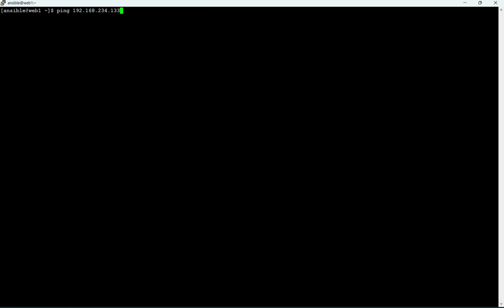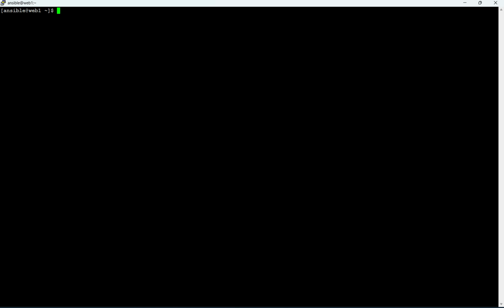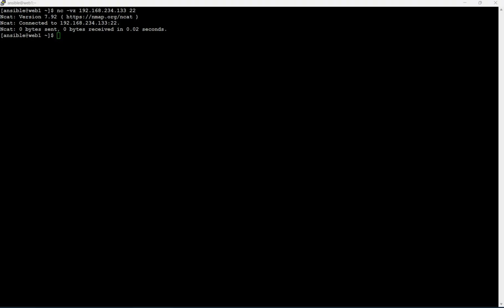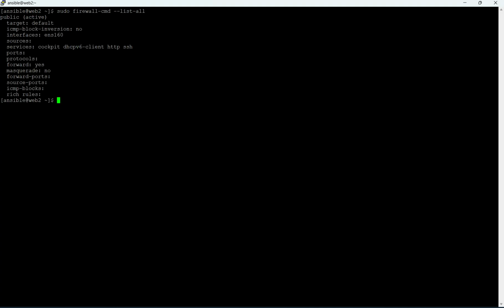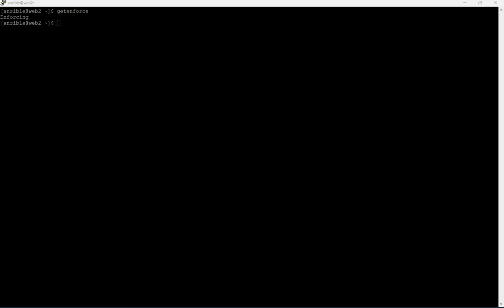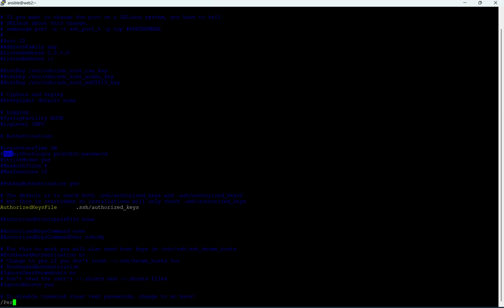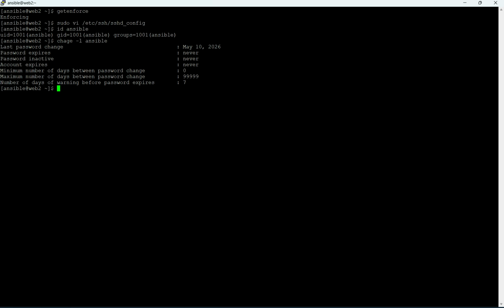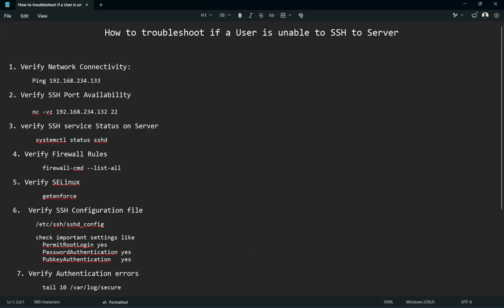Red Hat Linux - SSH Login Failed? Complete Linux SSH Troubleshooting Guide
Having trouble logging into a Linux server using SSH?
In this video, you’ll learn how to troubleshoot SSH login issues step-by-step like a real Linux Administrator.

We cover:

SSH service issues
Firewall problems
SELinux troubleshooting
Permission denied errors
SSH key issues
Network connectivity checks
SSH debug commands
Real-world Linux admin troubleshooting

This tutorial is useful for:

Linux Administrators
RHCSA learners
System Administrators